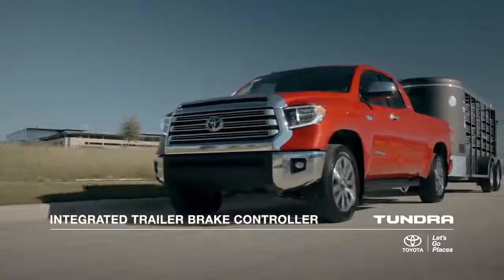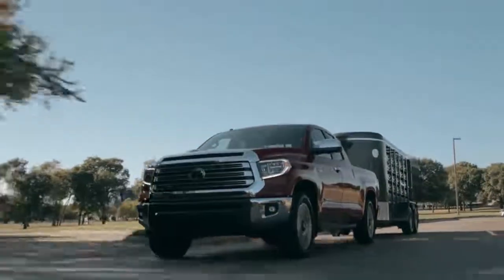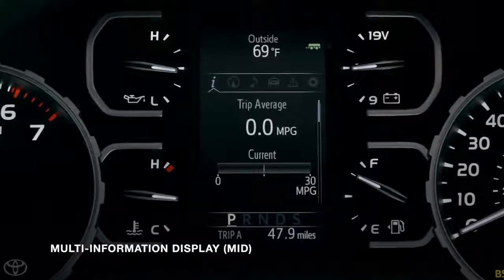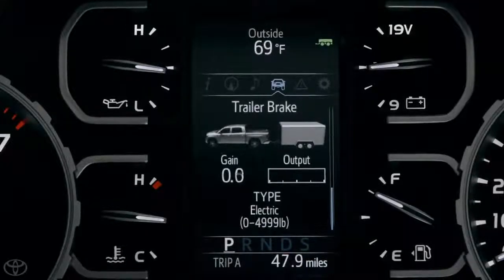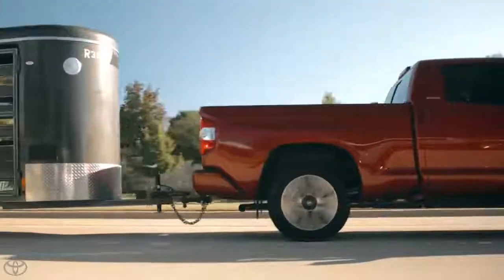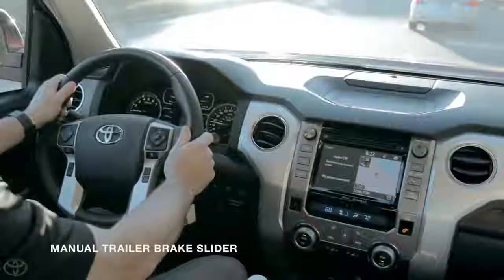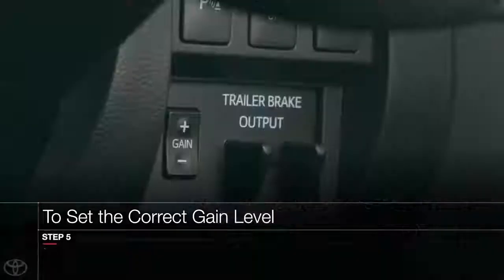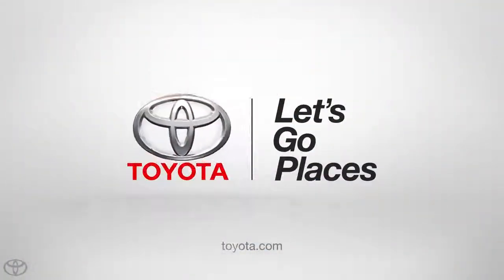Toyota How To Toyota Tundra Integrated Trailer Brake Co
Since the 2016 model year, every Tundra equipped with the 5.7liter V8 engine has also included an integrated trailer brake system as standard equipment. This system allows the customer to sync electric brakes on a trailer with the Tundra’s brake system. By sharing the braking signal with the trailer, the Tundra is not only able to tow greater weight, but can do so more securely.